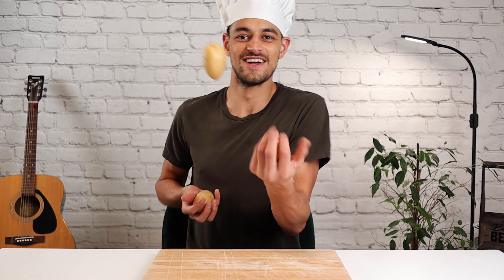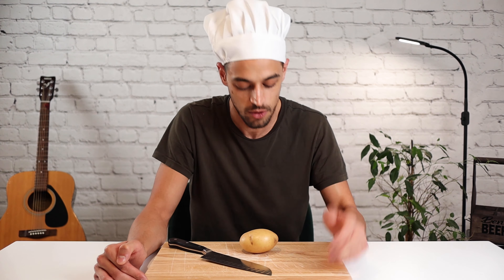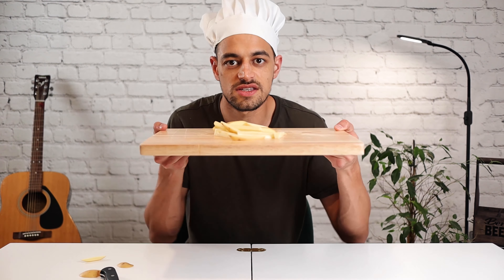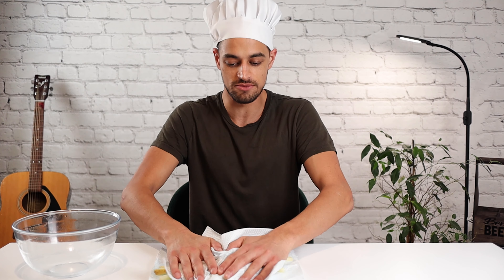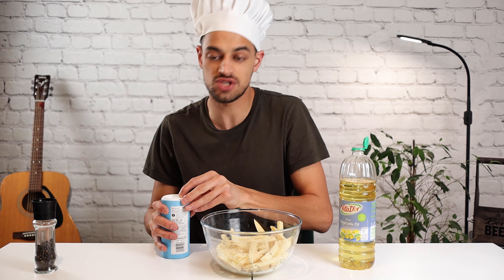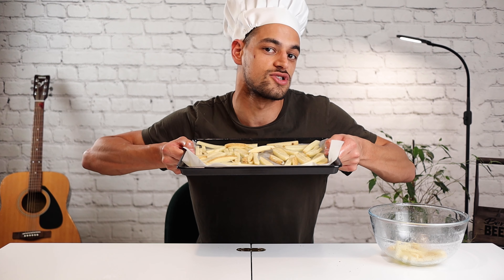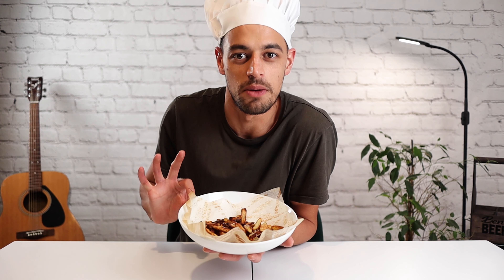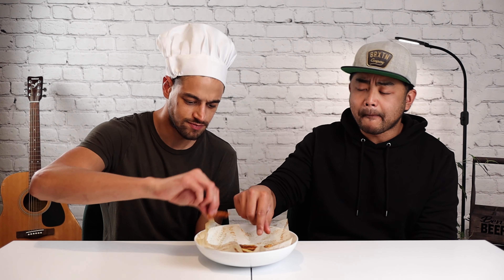DO THIS, FOR THE BEST OVEN CHIPS...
Crispy chips at home, without frying?  You’ve come to the right place.  This is my guide on making excellent home baked chips, at home.

After a long day at the Bites with Ben studios in London, England; in a haze of culinary clutter and movie magic I only used 1 potato whilst filming.  Hence the tiny portion on screen.  Luckily, I was sharp enough to include a recipe for twice as much below.  Nice save.

Recipe and tips below.  Your support is why I’m here.

Ingredients - Makes 2 portions

2 large floury potatoes (E.g Maris Piper)
2 tbsp of Vegetable oil
2 tsp of fine sea saltPinch of Flaked Sea Salt
Water for soaking

1. Peel the potatoes if you wish, not mandatory.  Cut lengthways into discs and then into thin chip shapes
2. Soak in cold water for as long as possible, but at least 30mins.  This is to remove the starch
3. Pre-heat the oven and a large baking tray to 220c
4. Drain the chips and then pat them dry, ensuring that as much moisture as possible has been removed
5. Remove baking tray from the oven.  Place baking paper over the tray and spread chips out.  Ensure they are well spaced
6. Reduce oven to 200c and bake for 20-25mins.
7. Serve with a pinch of flaked sea salt

Tips

Baking trays - Make sure the chips have enough space to be spread out.  If they do not fit on one, use another if possible

Turning- The chips shouldn’t require turning, unless they are crowded on the tray.  Give them a turn halfway through if so

Jazz them up - Add chopped fresh rosemary, oregano or thyme before placing in the oven.  Crushed whole garlic cloves also work a treat